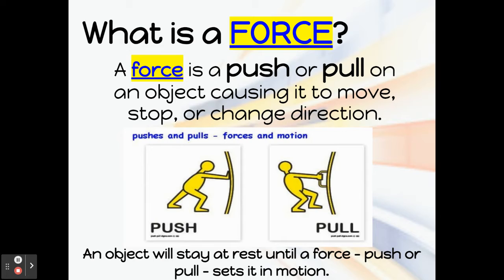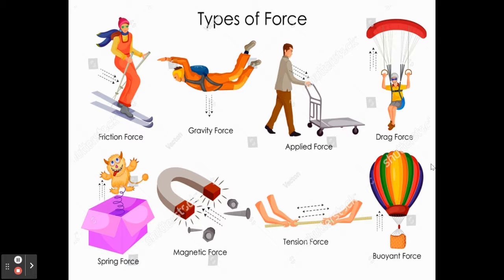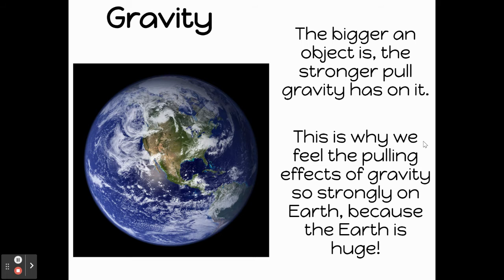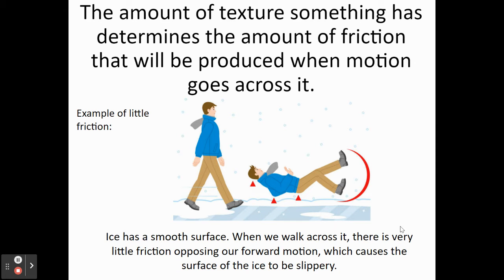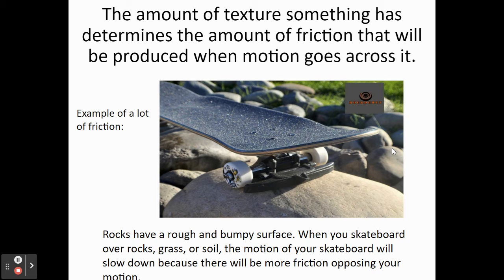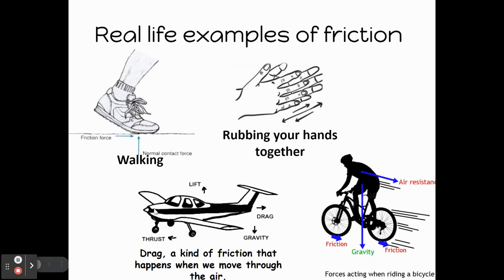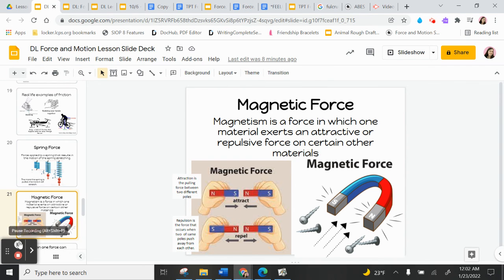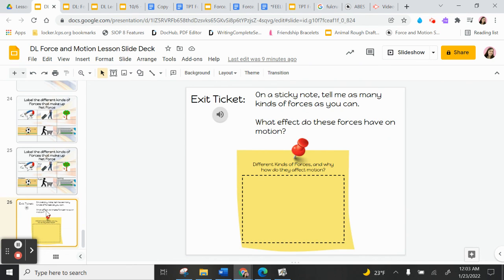Force and Motion Lesson 2: Different Kinds of Force that make up Net Force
This lesson details the different force that make up net force. The focus is on gravity, friction, magnetism, and spring force.